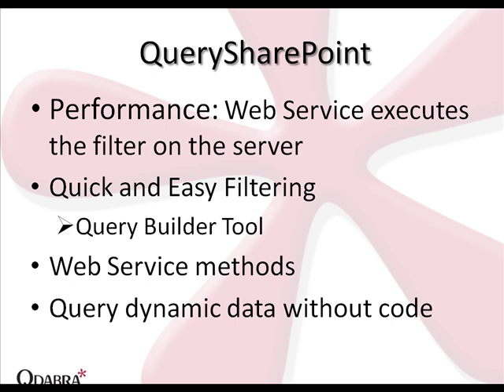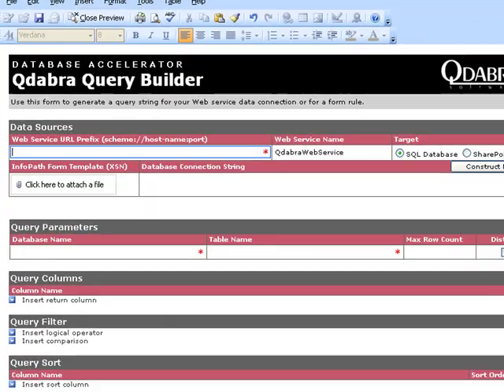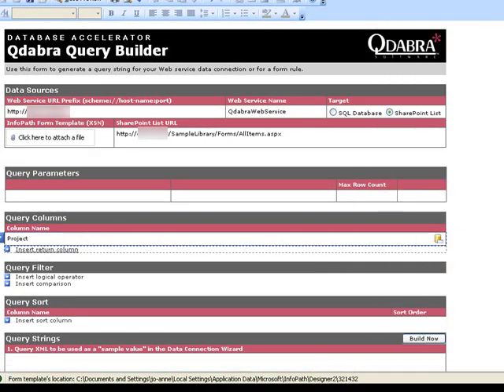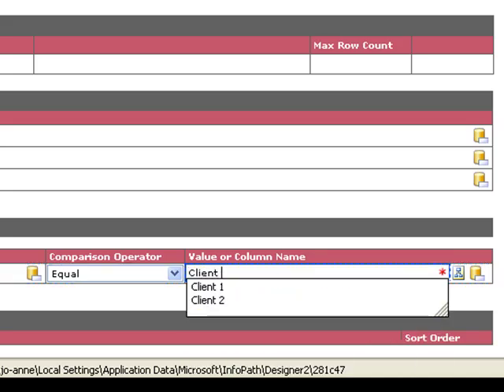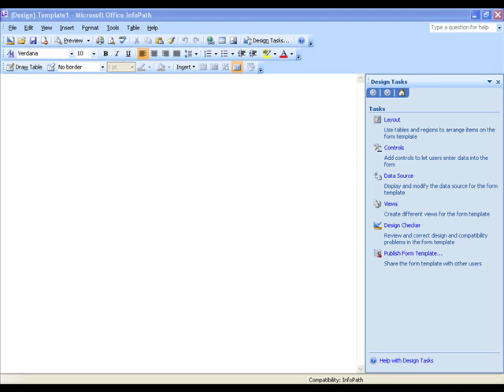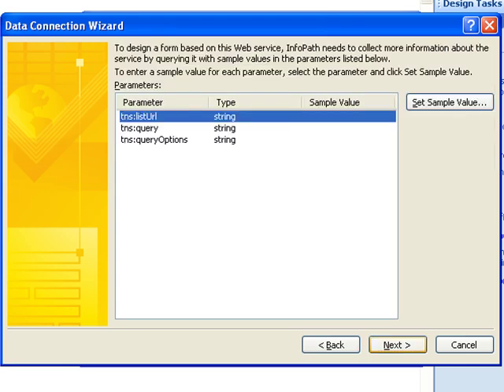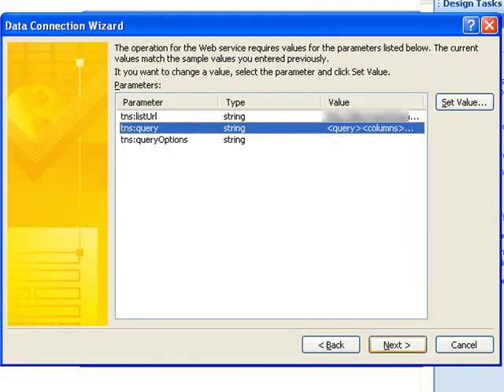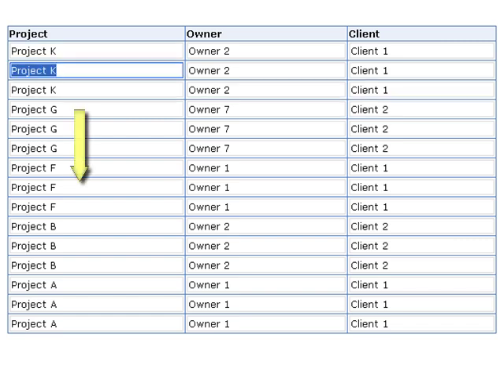QuerySharePoint Video Demo Part I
Qdabra's Database Accelerator (DBXL and WSSP) allows you to obtain data from a SharePoint list by using QuerySharePoint. This demonstration is a step-by-step guide to explain how to implement QuerySharePoint using static and dynamic queries to your form.